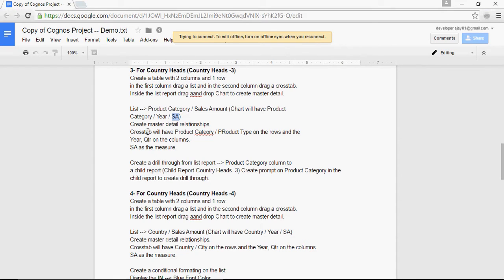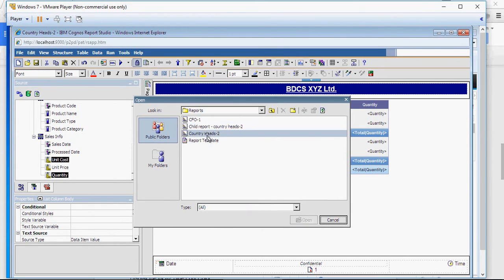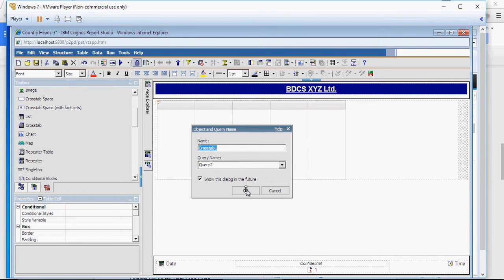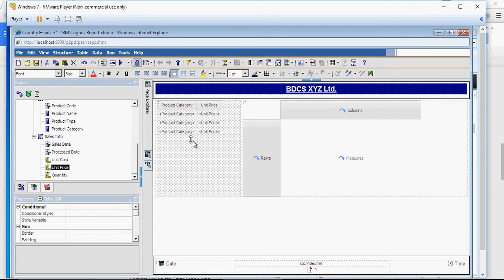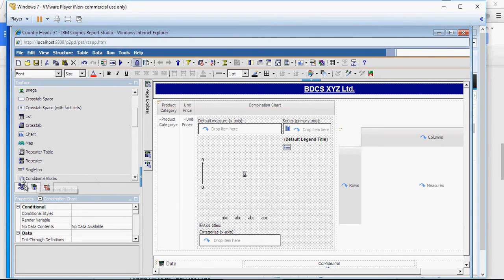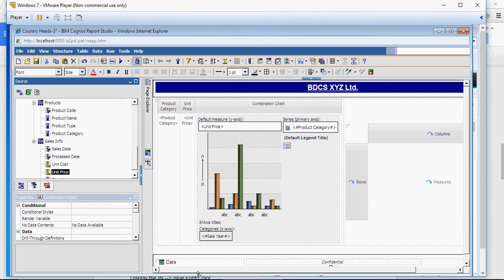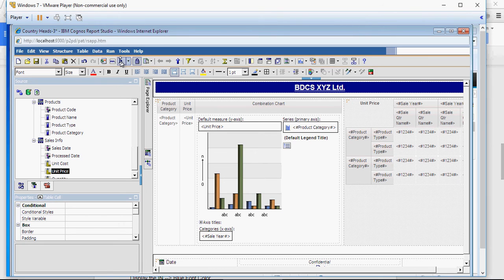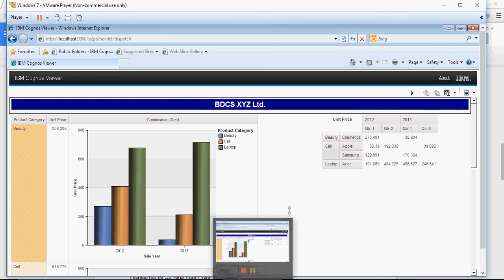Cognos 10.2 Tutorial - Creating a mini Dashboard - Set-20 of 50 - Live Project- Country Heads-3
Cognos 10.2 Tutorial - Creating Drill through - Set-19 of 50 - Live Project- Country Heads-2

Cognos 10.2 Live Practical Project Implementation
by
Bharati DW Consultancy

Cognos 10.2 Tutorial - Drill through - Pass Parameter value- Set-26 of 50 - Live Project- Country Heads-4
Cognos 10.2 Tutorial - Cascade Prompts - Multiselect - Set-25 of 50 - Live Project- Country Heads-4
Cognos 10.2 Tutorial - Conditional Formatting - Set-24 of 50 - Live Project- Country Heads-4
Cognos 10.2 Tutorial - Creating mini dashboard - Set-23 of 50 - Live Project- Country Heads-4
Cognos 10.2 Tutorial - Creating a drill through - build prompt page - Set-22 of 50 - Live Project- Country Heads-3
Cognos 10.2 Tutorial - Creating a master detail relationship - Set-21 of 50 - Live Project- Country Heads-3
Cognos 10.2 Tutorial - Creating Cascading prompts - Set-18 of 50 - Live Project- Country Heads-2
Cognos 10.2 Tutorial - Creating Reports for Project - Set-17 of 50 - Live Project- Country Heads-2
Cognos 10.2 Tutorial - Dashboard Interactivity - Set-16 of 50 - Live Project- CFO-1
Cognos 10.2 Tutorial - Formatting the Dashboard - Set-15 of 50 - Live Project- CFO-1
Cognos 10.2 Tutorial - Creating a Dashboard - Set-14 of 50 - Live Project- CFO-1
Cognos 10.2 Tutorial - Creating a Report Template - Set-13 of 50 - Live Project
Cognos 10.2 Tutorial - SnowFlake Schema in Framework Manager - Set-12 of 50 - Live Project
Cognos 10.2 Tutorial - Set-11 of 50 - Publishing a Package -  Live Project
Cognos 10.2 Tutorial - Set-10 of 50 - Creating Model Query Subjects - Live Project
Cognos 10.2 Tutorial - Set-9 of 50 - Star Schema in Framework Manager - Live Project
Cognos 10.2 Tutorial - Set-8 of 50 - Usage Properties in Framework Manager - Live Project
Cognos 10.2 Tutorial - Set-7 of 50 - Framework Manager Model - Live Project
Cognos 10.2 Tutorial - Set-6 of 50 - Creating Datasource - Live Project
Cognos 10.2 Tutorial - Set-5 of 50 - Star Schema - Live Project

Cognos 10.2 Live Practical Project Implementation demo, Star Schema, Framework Manager, Dynamic Cubes, Transformer Cubes, Relational Model (RMR), Dimensional Model (DMR)